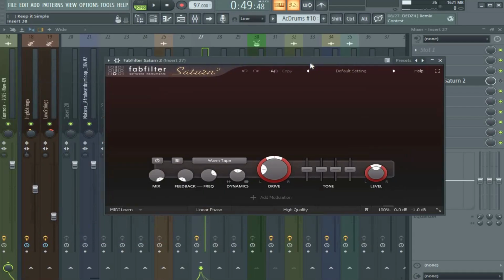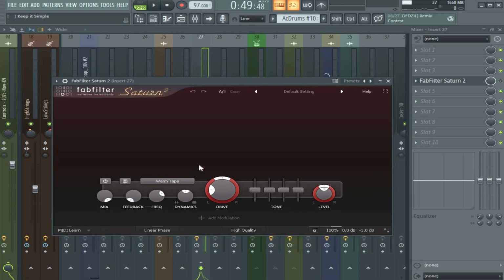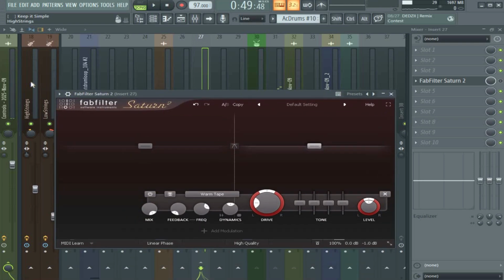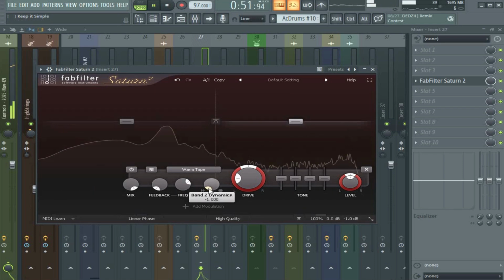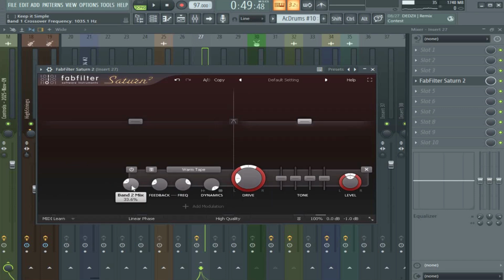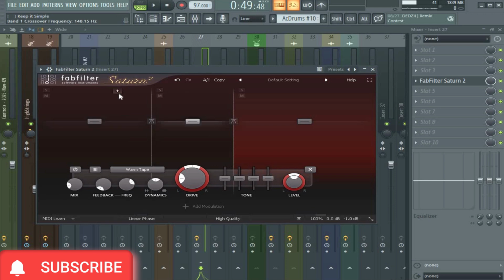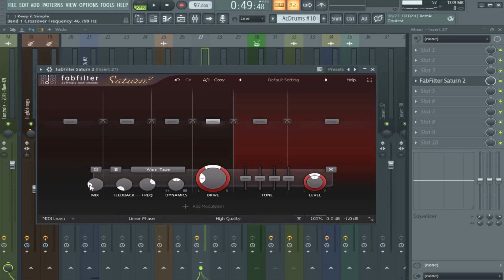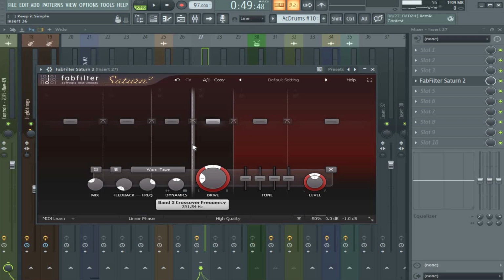How To Use Multi and Saturation In Fabfilters Saturn 2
Fabfilter saturn 2 has a multiband mode that I did not use for years. But it's great, so I want to introduce you to it. This plugin is used for saturation.

I am using flstudio25 for this video, but you can also do this with any other DAW.

There is something you can do to help us make more videos, that is to subsribe to this youtube channel if you haven't already.